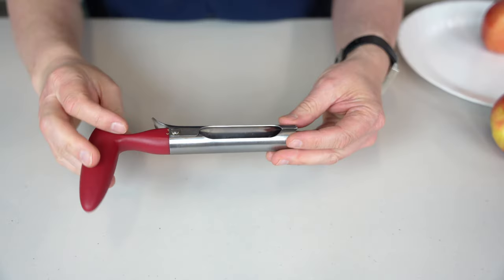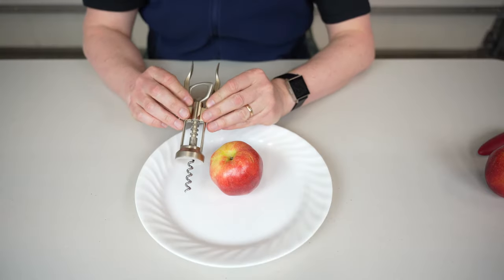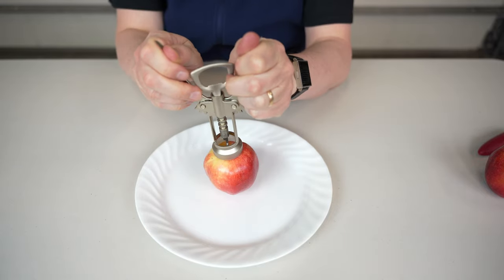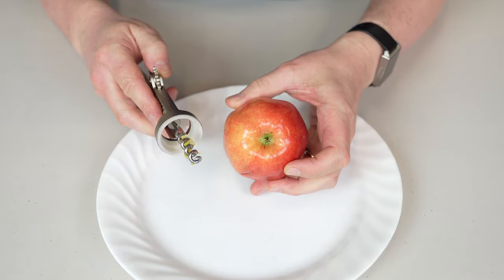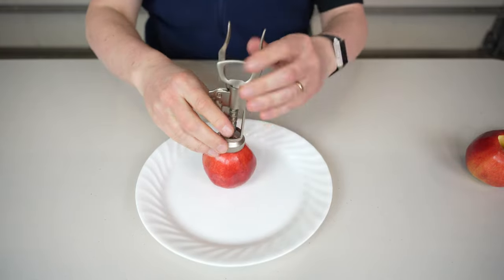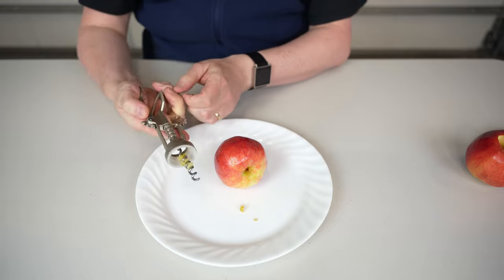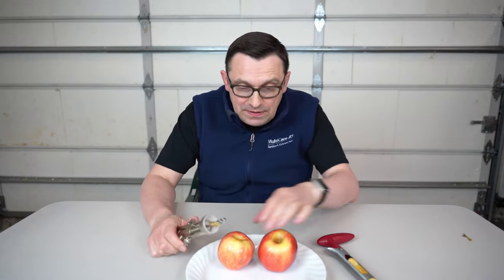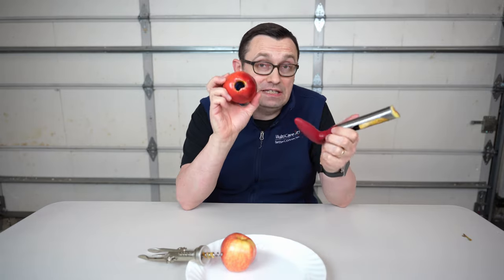Testing Coring an Apple Using Wine Opener Life Hack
Does coring an apple using a wine opener really work? Let's find out! I decided to really test it out and see if this life hack is fake or true!